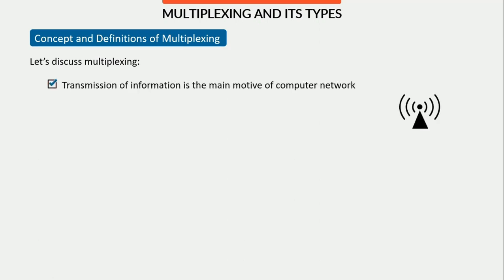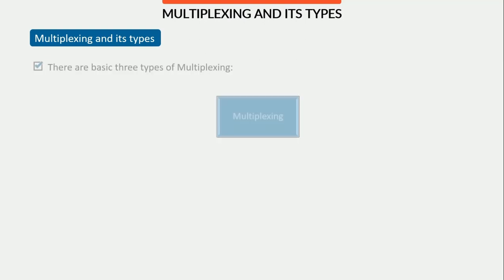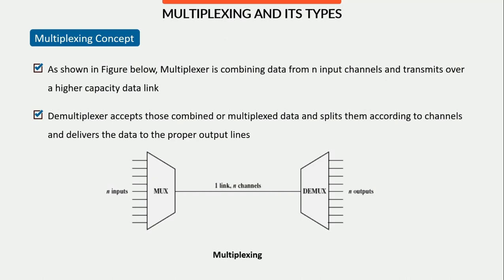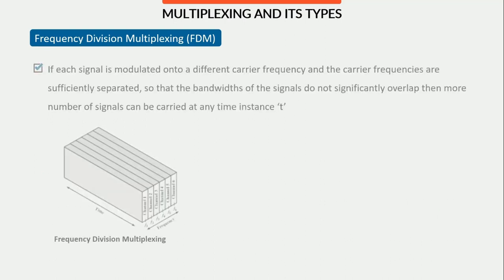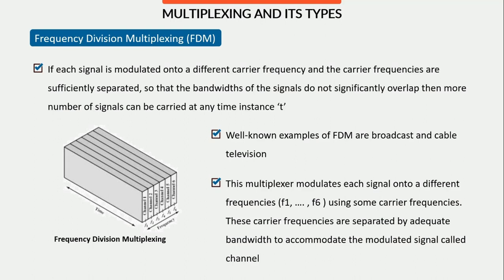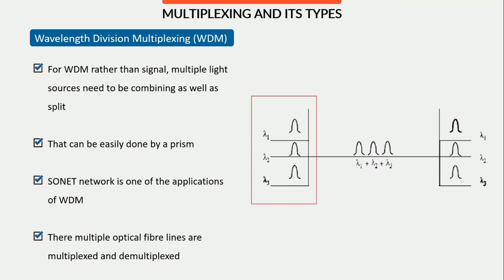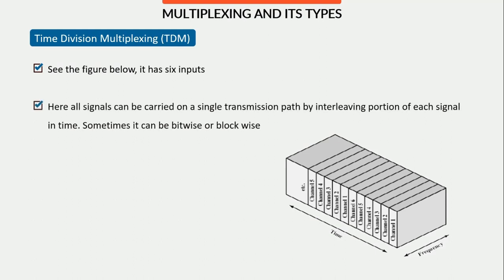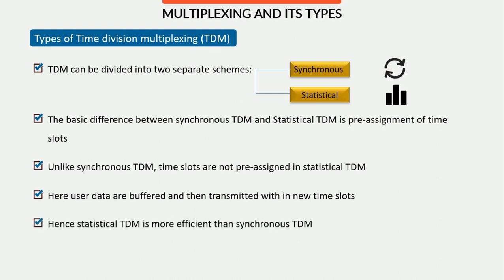Multiplexing and its types Synchronization Frequency Advance computer network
Multiplexing in Computer Networks

Multiplexing is a technique used in computer networks to allow multiple signals or data streams to share a single communication channel simultaneously. It enhances the efficiency of data transmission by optimizing the utilization of available bandwidth. Here are the types of multiplexing commonly employed in computer networks:

1. Frequency Division Multiplexing (FDM)
Description: FDM divides the available frequency spectrum into multiple non-overlapping frequency bands. Each band is allocated to a different communication subchannel.
2. Time Division Multiplexing (TDM)
Description: TDM allocates fixed time slots within a predefined time frame to different data streams. Each data stream is transmitted sequentially during its allocated time slot.
3. Statistical Time Division Multiplexing (STDM)
Description: STDM dynamically allocates time slots to data streams based on their traffic demands. It optimizes bandwidth usage by assigning more slots to streams with higher traffic.
4. Code Division Multiplexing (CDM)
Description: CDM assigns a unique code to each data stream, allowing them to be transmitted simultaneously over the same frequency band. The receiver uses the corresponding code to demultiplex the signals.
5. Space Division Multiplexing (SDM)
Description: SDM utilizes multiple physical paths or channels within a transmission medium to transmit independent data streams simultaneously.